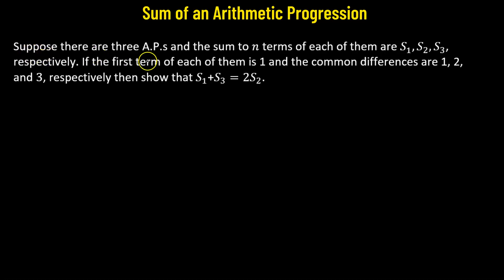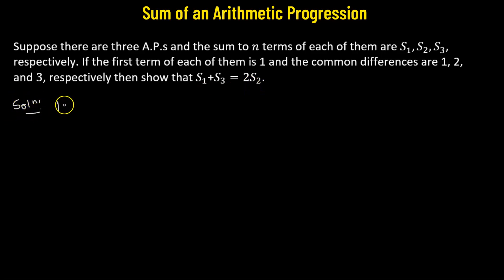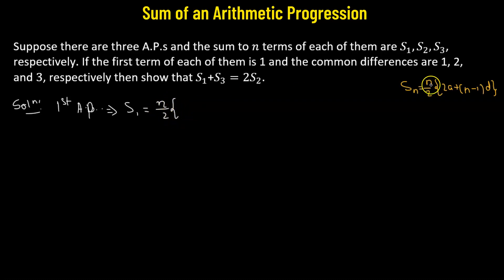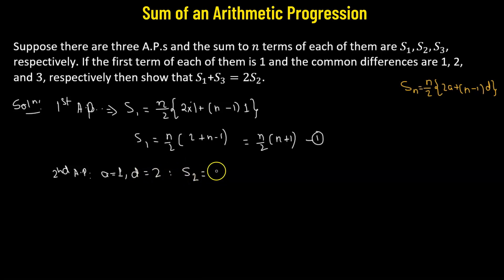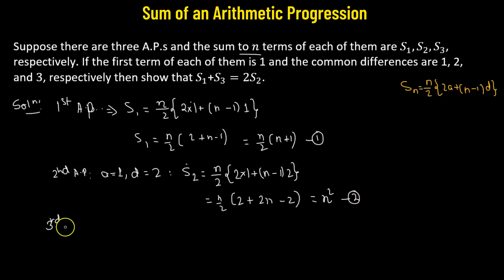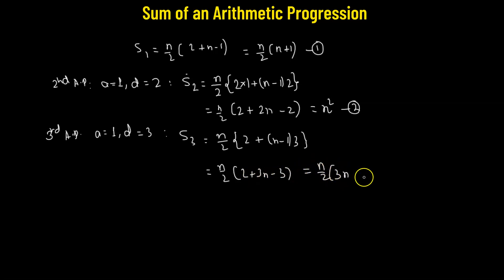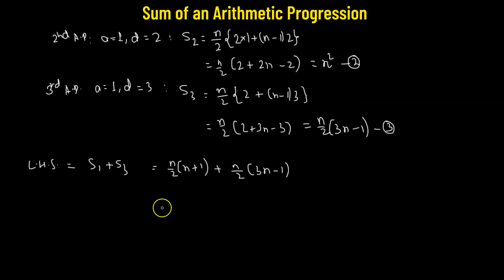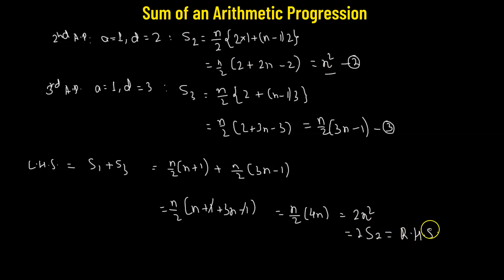3.18 | Sequences and Series | Sum Of An Arithmetic Progression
3.18 |  Sequences and Series | Sum Of An Arithmetic Progression

In this captivating video, we dive into the fascinating world of arithmetic progressions (APs) and explore the techniques to find their sum. Whether you're a student seeking clarity or a math enthusiast eager to expand your knowledge, this video is perfect for you!

Arithmetic progressions are sequences of numbers where the difference between consecutive terms remains constant. Understanding how to calculate the sum of an AP can unlock a whole new level of problem-solving abilities.

Join us as we break down the process step by step, ensuring that you grasp the concepts effortlessly. We begin by introducing you to the fundamental elements of an arithmetic progression, such as the first term (a₁), the common difference (d), and the general term (aₙ).

As we progress, you'll learn the essential formulas and techniques required to find the sum of an AP. We explore both the short method, which saves time in certain cases, and the long method, which works for any AP. You'll become skilled in handling diverse scenarios, from finding the sum of a finite AP to determining the sum of an infinite AP.

To deepen your understanding, we provide numerous examples with detailed solutions. We cover various problem types, including finding the sum when given the first term, the number of terms, and the common difference. We also tackle reverse problems, where we find the number of terms or the common difference given the sum.

Throughout the video, we strive to keep the explanations concise, yet thorough, as we prioritize clarity and practical learning.

By the end of this video, you'll be equipped with the tools and techniques to tackle arithmetic progression sums with confidence. Join us on this mathematical journey and unlock the secrets of finding the sum in an arithmetic progression!

About